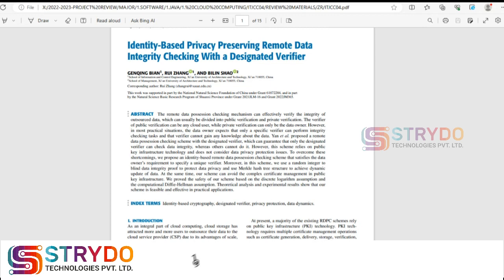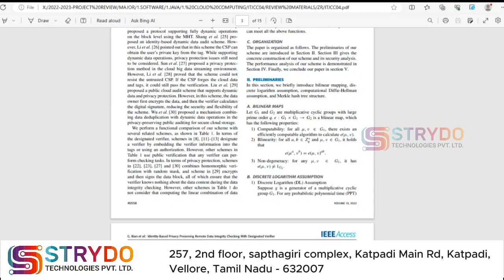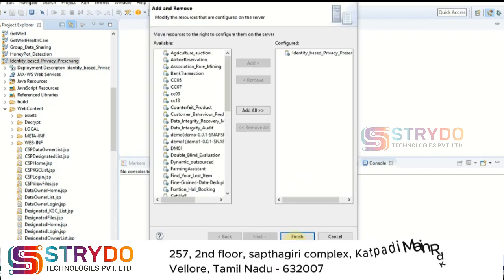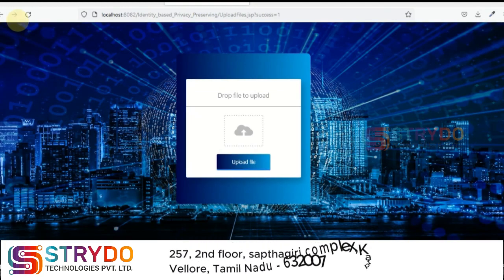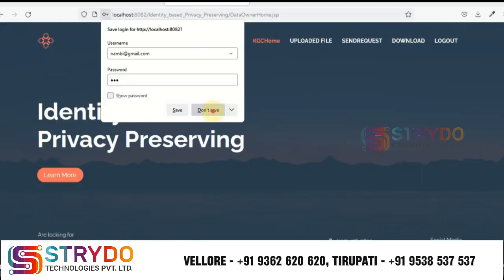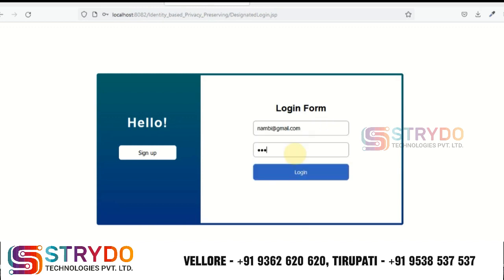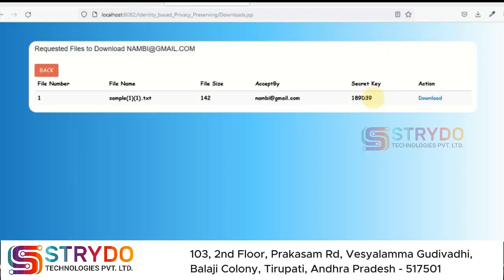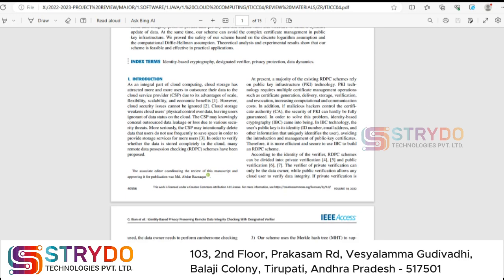Identity-Based privacy preserving remote data integrity checking with a designated verifier | Java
Identity-Based privacy preserving remote data integrity checking with a designated verifier | Java Projects